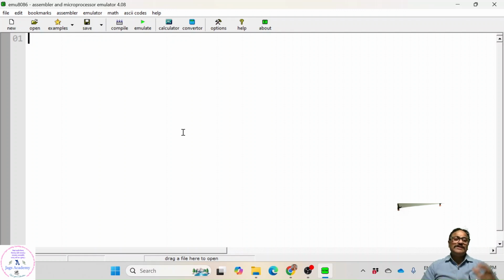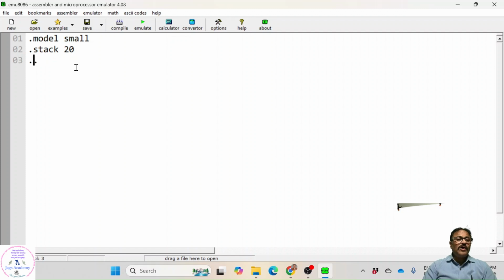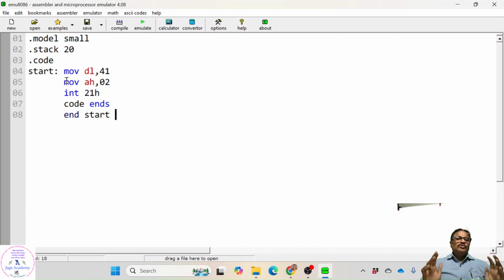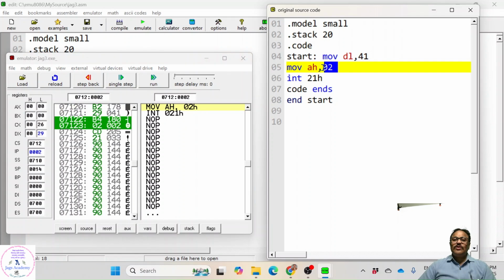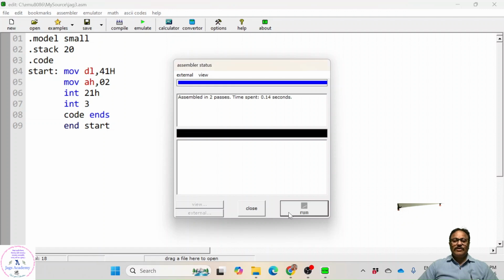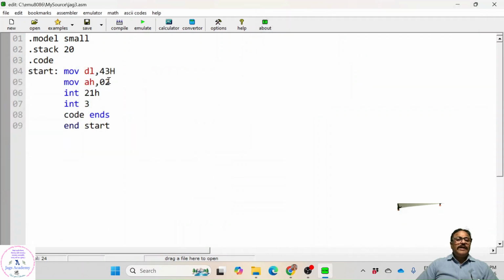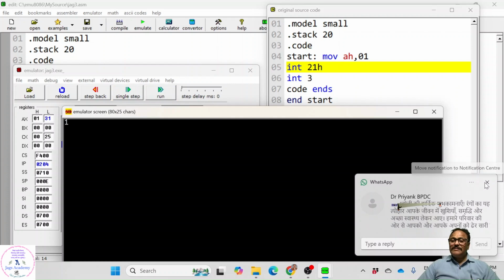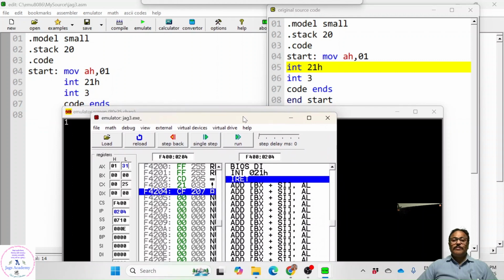8086 DOS Interrupts Instructions INT21H for character display and Keyboard Input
8086 DOS Interrupts Instructions INT21H for character display and Keyboard Input